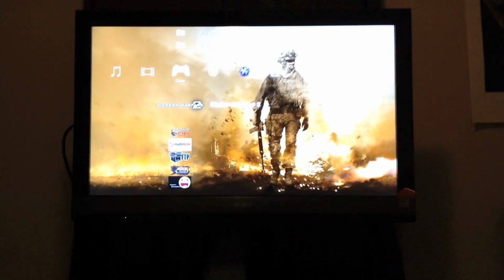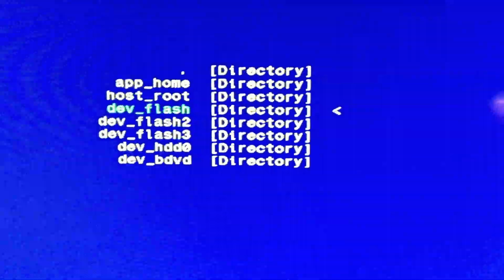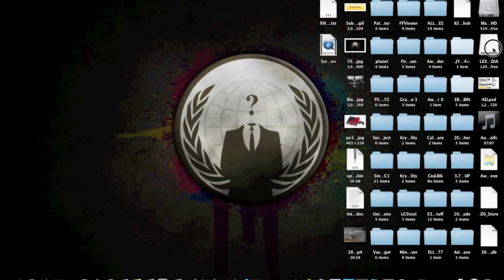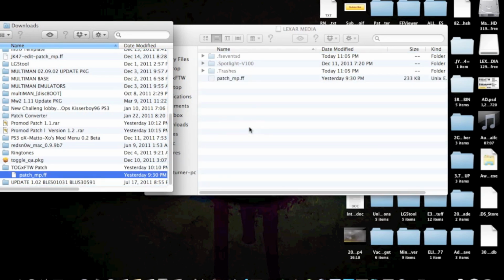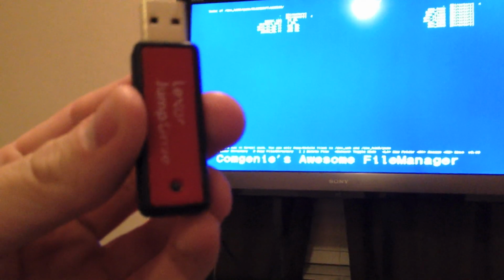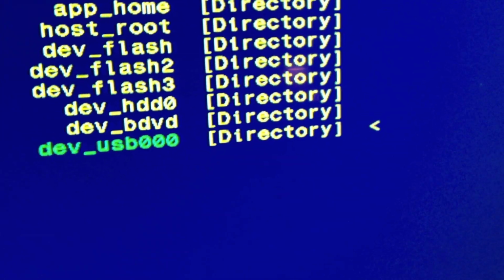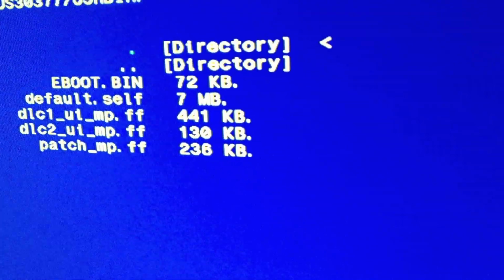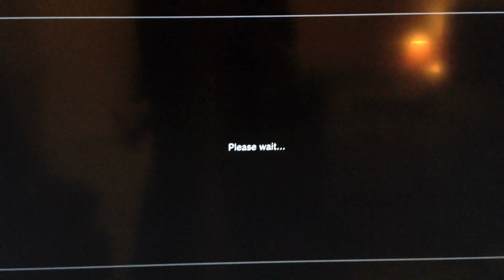How to Host MW2 Challenge Lobbies & Mod Menu Full Tutorial // 4.11 Firmware & 1.13 Update // Part 1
Hey guys, it's TOGxFTW and today, I have the first part finished of a great tutorial on how you can how challenge lobbies on a 4.00 or above PS3. Please PM me if you have any questions!